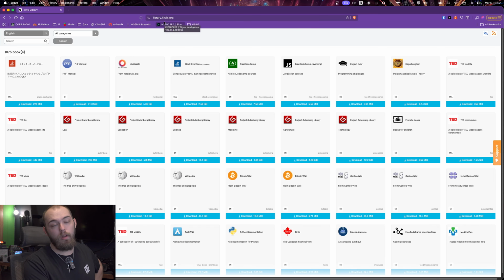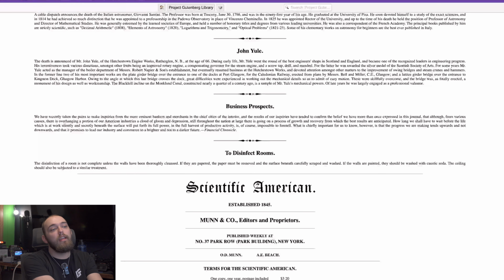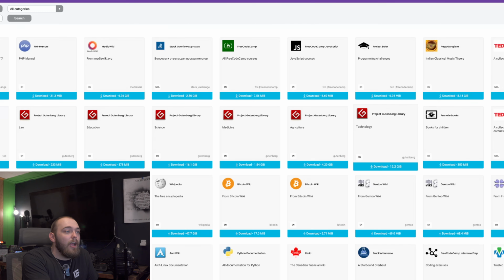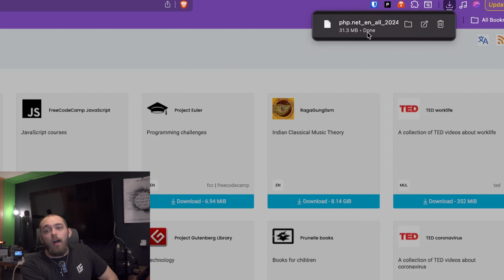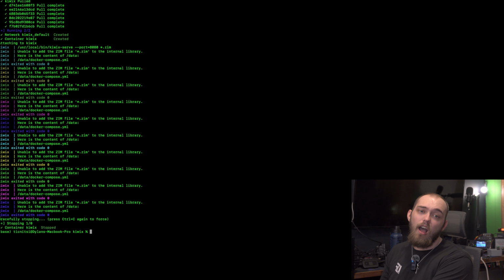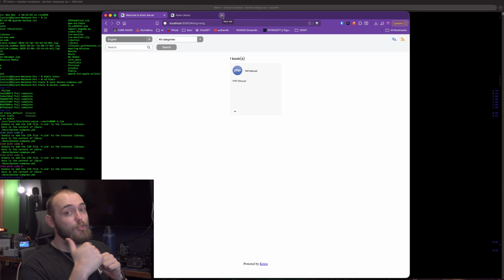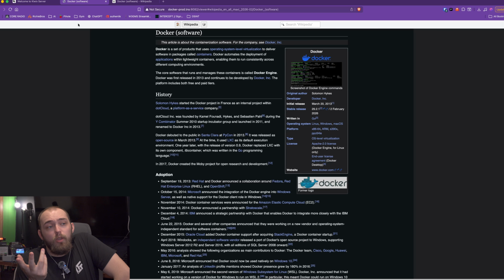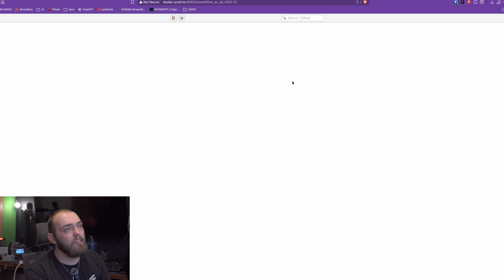Own Your Information: Build a Kiwix Server Before It's Too Late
In this Video:
What happens when the internet goes down — or worse, when someone decides you're not allowed to access it anymore? In this video, I'm walking you through setting up your own offline knowledge server using Kiwix, a free and open-source project that lets you host offline copies of Wikipedia, Project Gutenberg, iFixit, medical references, and more — all on your own hardware, entirely under your control.
We'll cover downloading .zim files from the Kiwix library, writing a simple Docker Compose file to spin up the server, and getting it running locally so you — and anyone on your network — can access a searchable offline library from any browser. No internet required.
Whether you're interested in data preservation, self-hosting, digital resilience, or just want a local reference library that nobody can take away from you, this is a project worth building.

Music from the video:

Generated with Suno Ai
Timecodes:

0:00 - Intro
0:24 - Introduction to Kiwix
1:20 - Project Gutenberg Library
1:40 - Not quite offline yet
2:24 - a Breif overview of the nets fragility
5:44 - Downloading the first zim
6:51 - Docker and Docker Compose
7:45 - Building our Compose File
11:24 - Running Kiwix for the first time
12:11 - Oopsie and a fix
13:40 - Showing my Production Server
16:11 - Size doesn't matter babe
19:35 - Why this is so important (Rant)
25:00 - Wrap Up